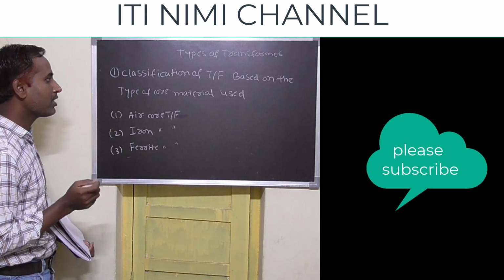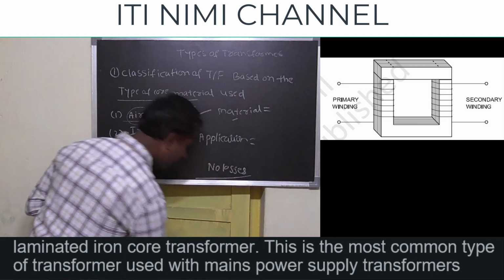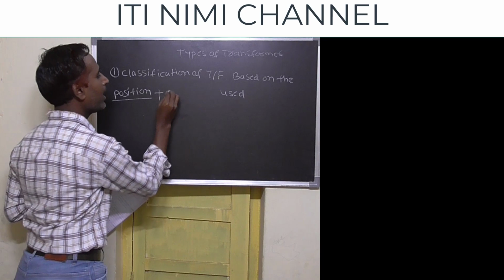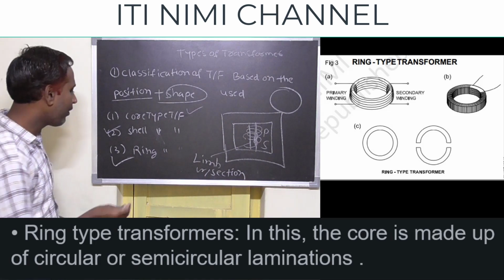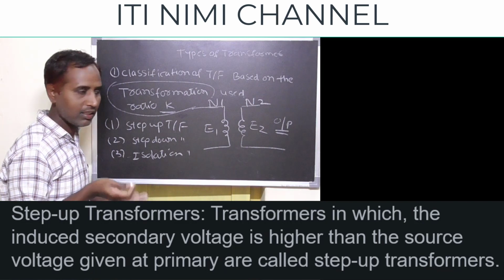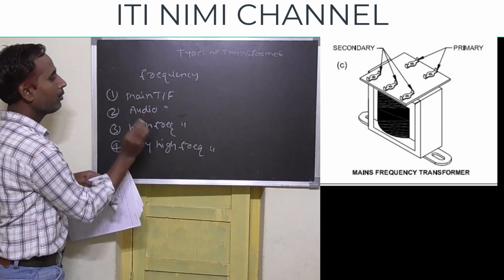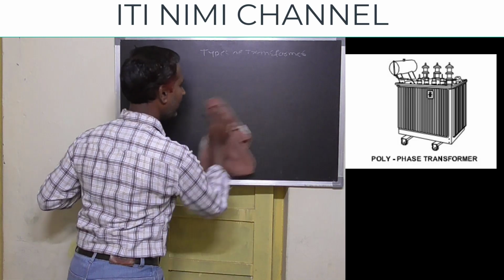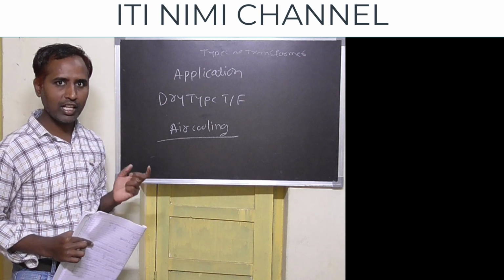Exploring the Different Types of Transformers: A Comprehensive Guide